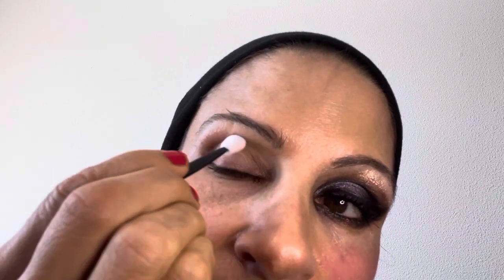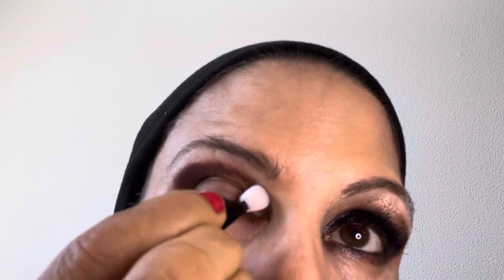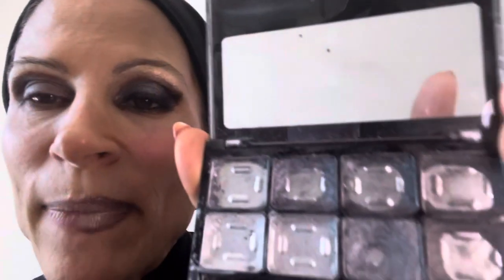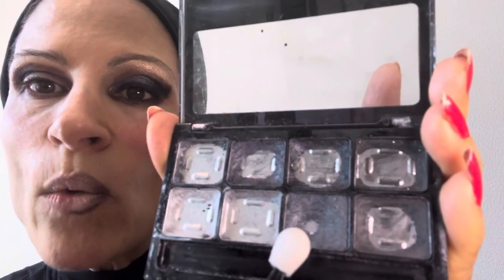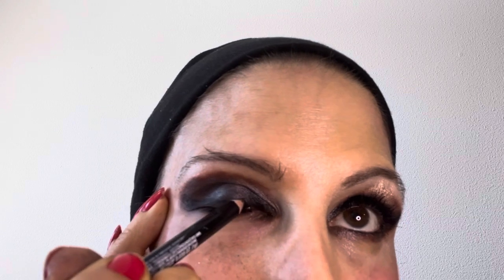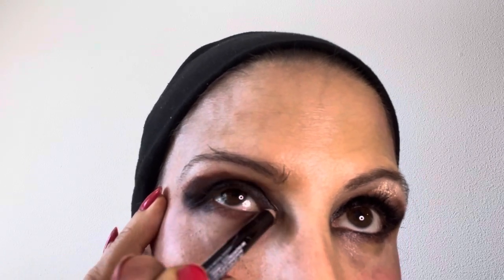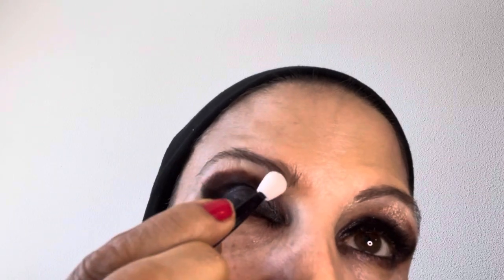How to do a Smokey Eye for Ballroom Dancing Competition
For those of who don't know me -- I am a professional ballroom dancer with over 40 years experience in this industry performing, competing, teaching, and I owned the largest ballroom dance studio in the country for 15 years. Though I have competed in and teach international Latin, American rhythm, American smooth, country western, swing, and international standard styles, I specialize in the international standard dances: waltz, tango, Viennese waltz, foxtrot, and quickstep).